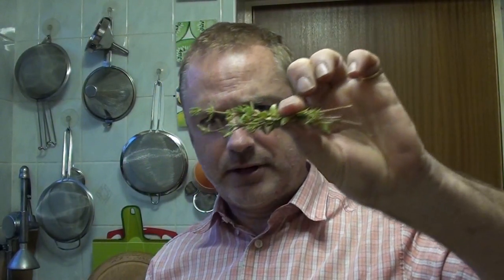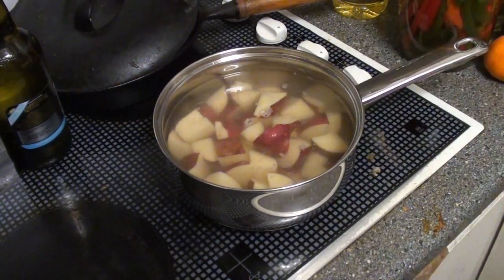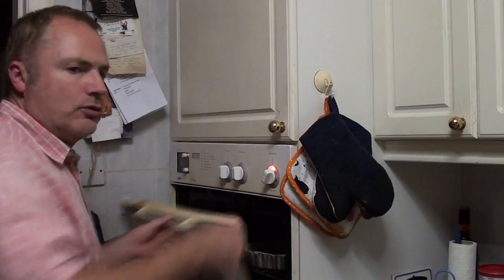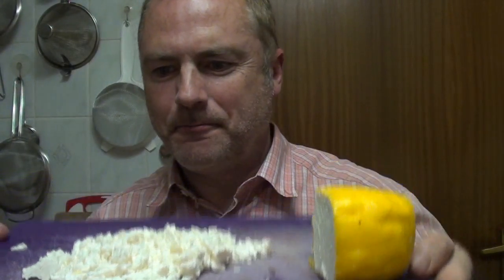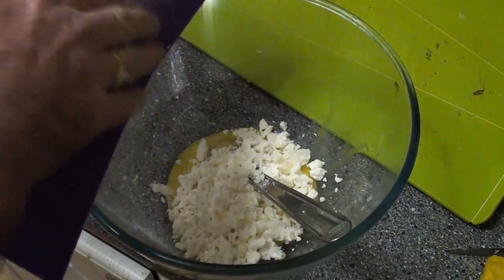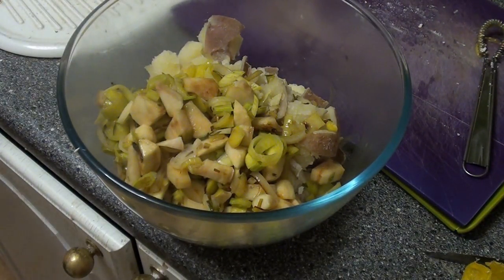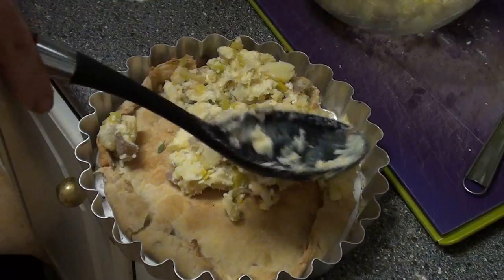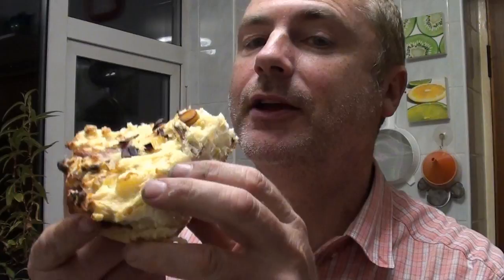Wartime cooking how to make homity pie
Homity pie is made mainly from ingredients grown on allotments. It was therefore popular during the Second World War in Britain, especially with land girls.